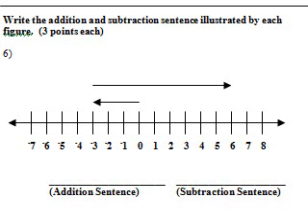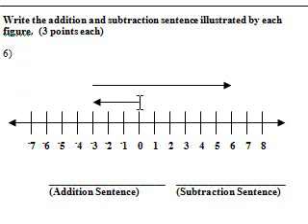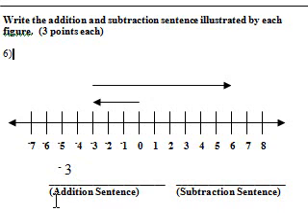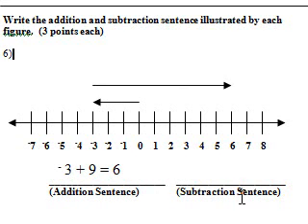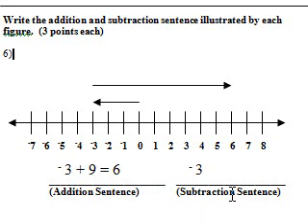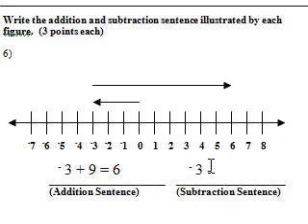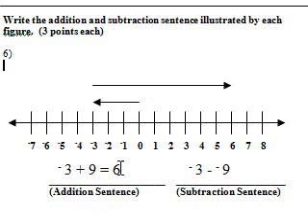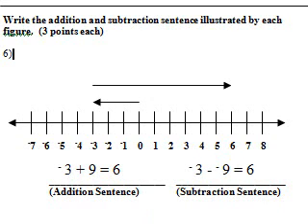ATN Test1 Review Question 6